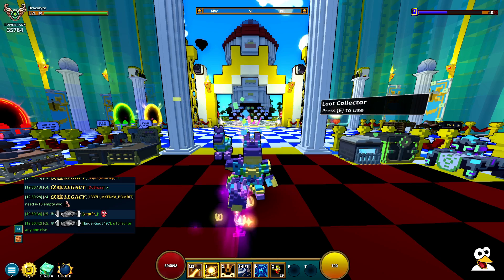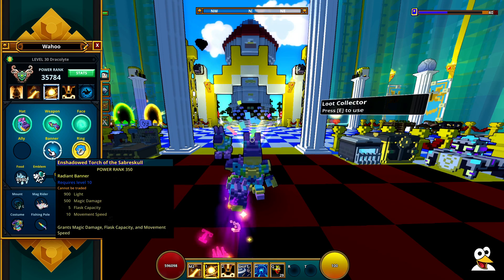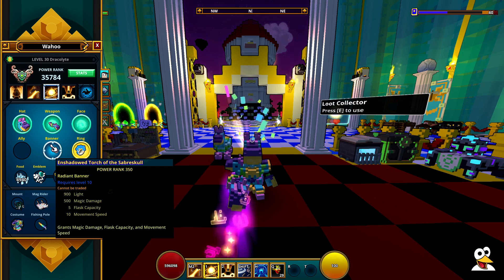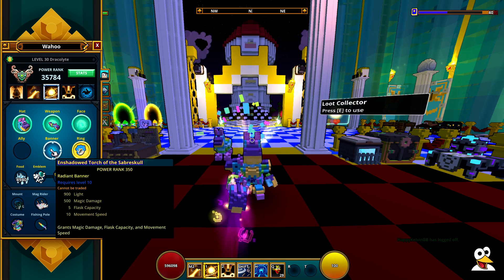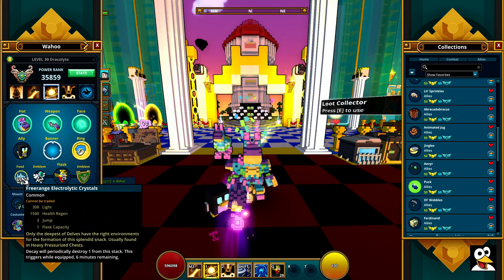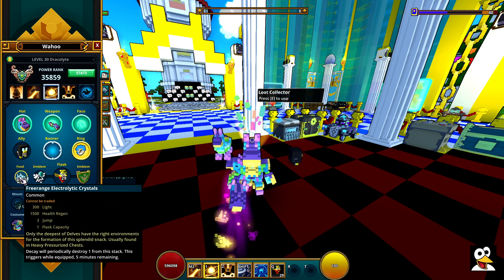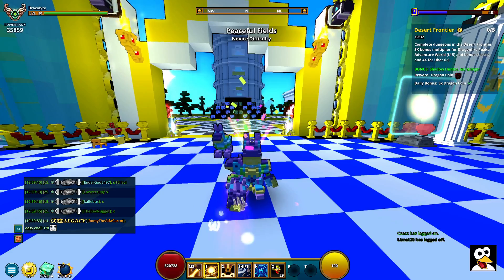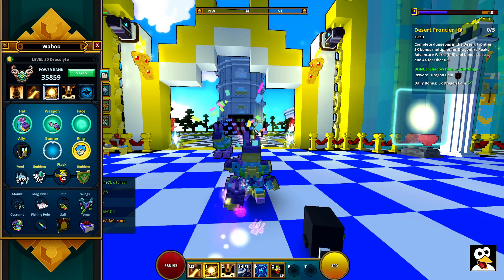TROVE | LIGHT? Where To Find It?! | Trove Guide & Tutorial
**UPDATE** So with the Paragon update, we can also add Crystal rings now, that is a other 325 light, if it is level 4. Also new allies with 400 light, so 100 more then before, so max light is now 9574!